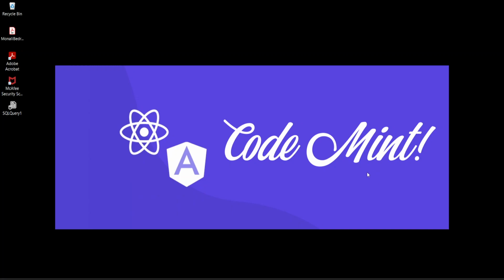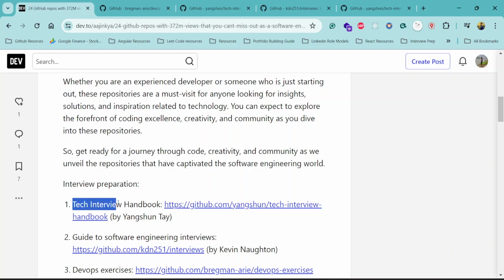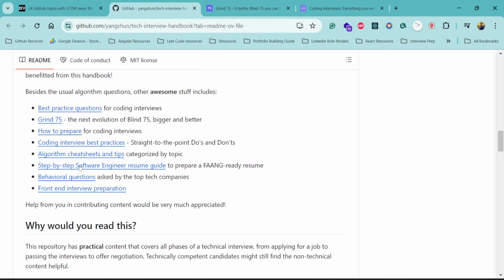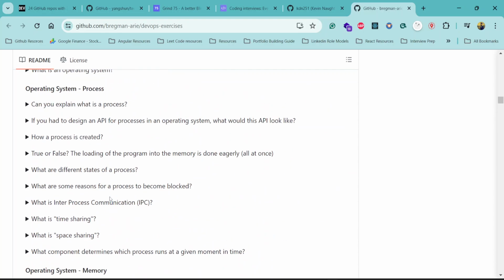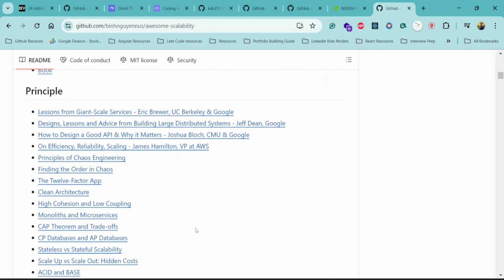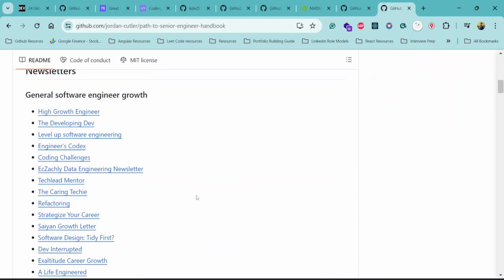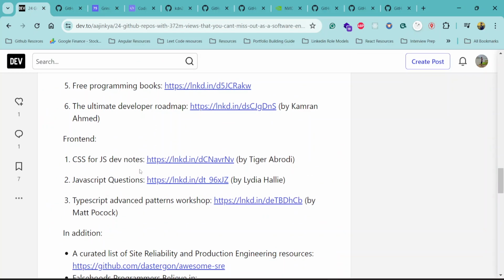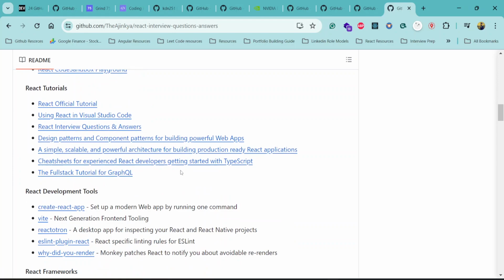24 GitHub Repositories that you can't miss out as a Software Engineer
Discover 24 top GitHub repositories that every software engineer should know about! Whether you're new to coding or a seasoned pro, these resources cover everything from web development to machine learning. Join us as we explore each repo, highlighting why it's a must-have for your toolkit. Boost your skills and stay ahead in the tech world – watch now! Let's get coding!